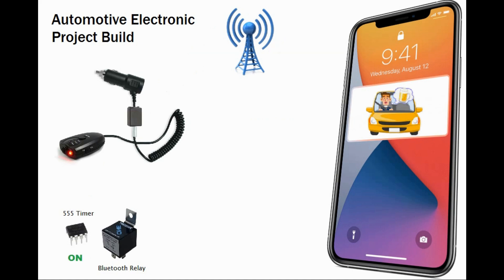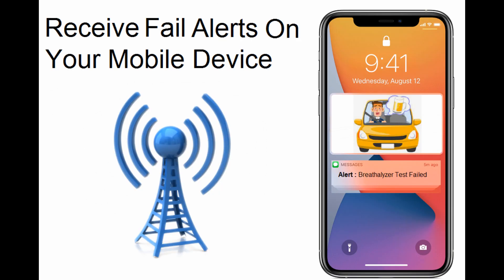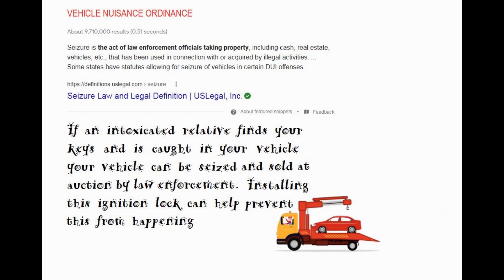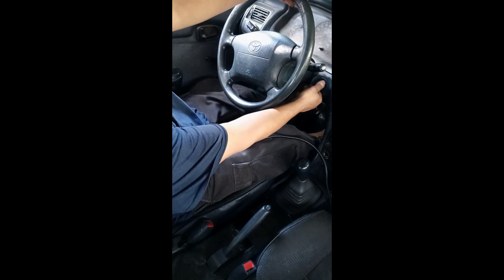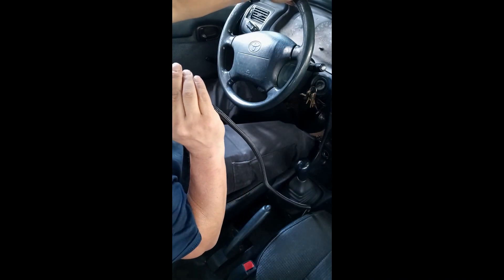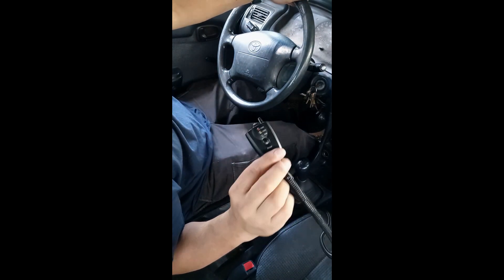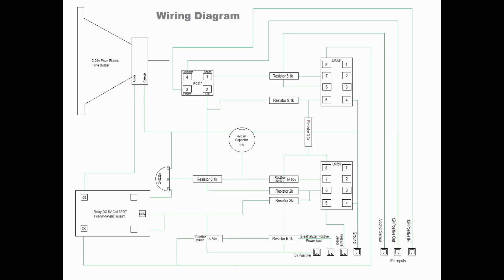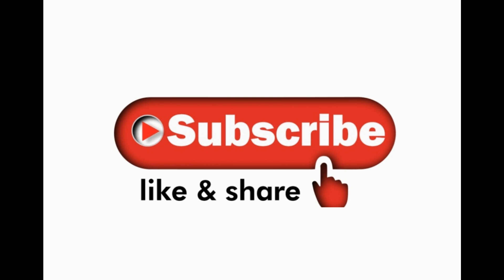Ignition Interlock Breathalyzer Diy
How to make a vehicle ignition lock out of a $2 mini led key chain breathalyzer